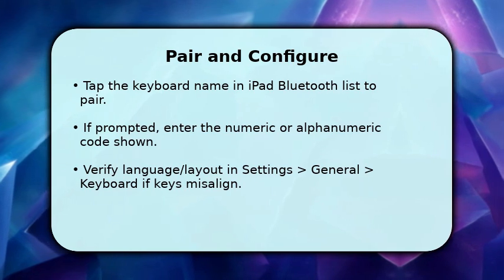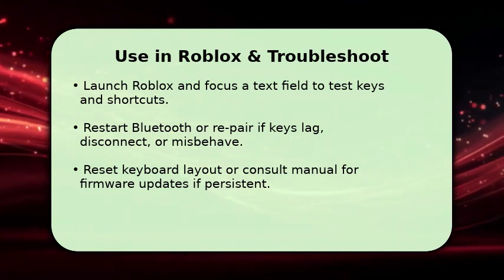How to Connect Bluetooth Keyboard to Ipad for Roblox - Step by Step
Discover the simple steps to connect a Bluetooth keyboard to your iPad for an enhanced Roblox gaming experience. This video guide walks you through troubleshooting common issues and optimizing performance, ensuring smooth typing in-game.

connect bluetooth keyboard, ipad compatibility, roblox gameplay, typing on ipad, bluetooth setup guide, enhance gaming experience